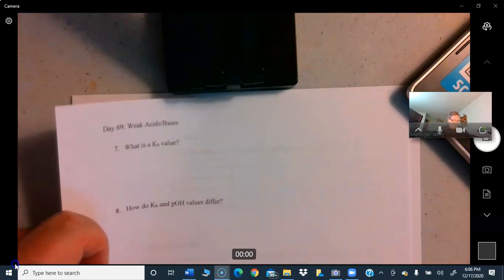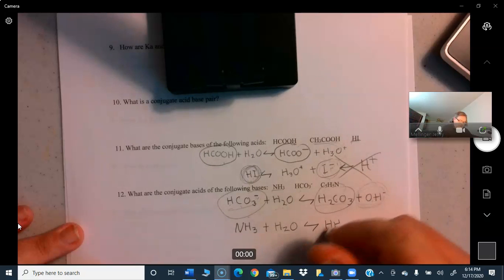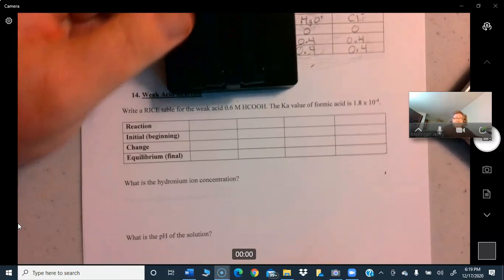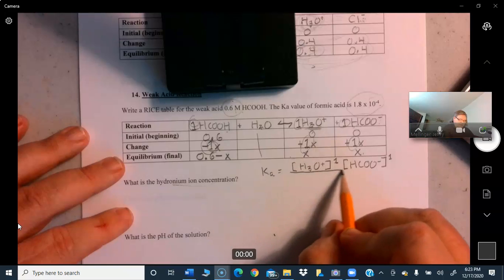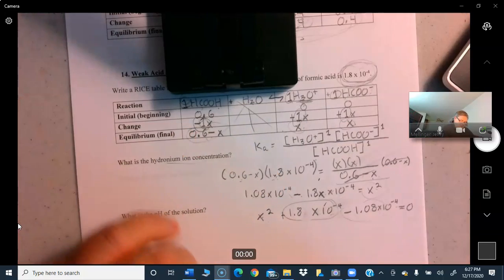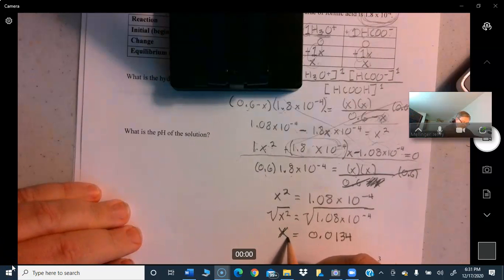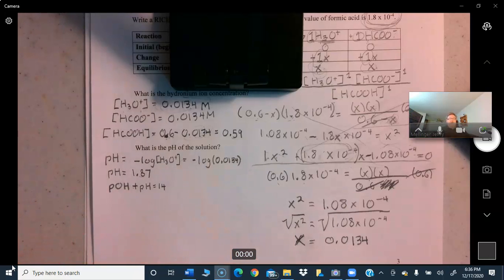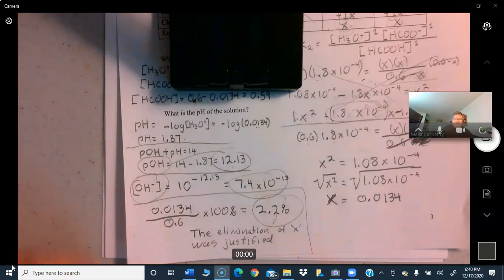Day 69 L39 Weak AB ANS pt 1